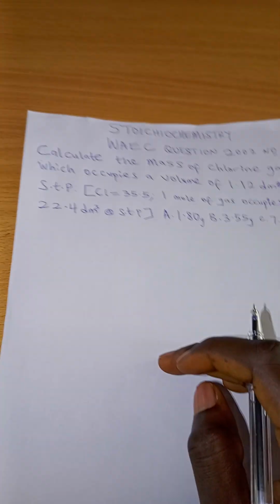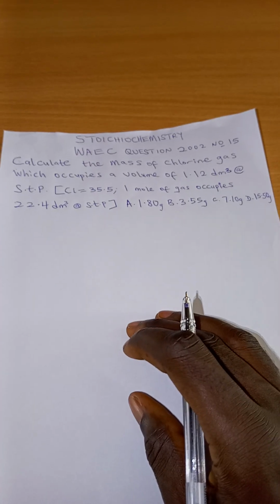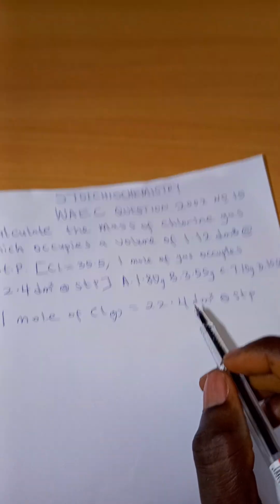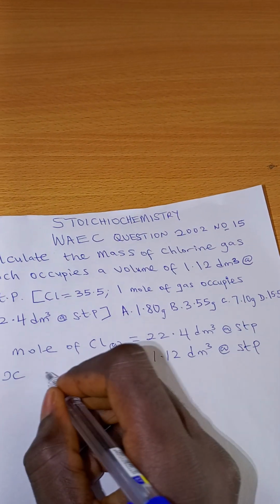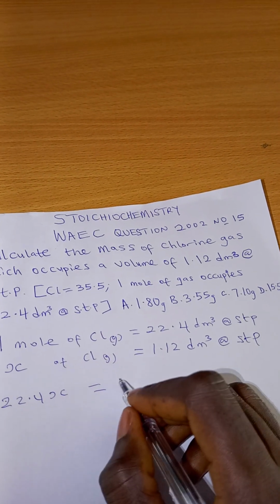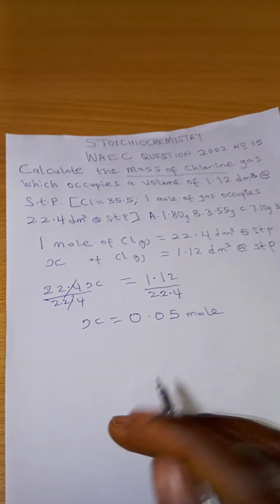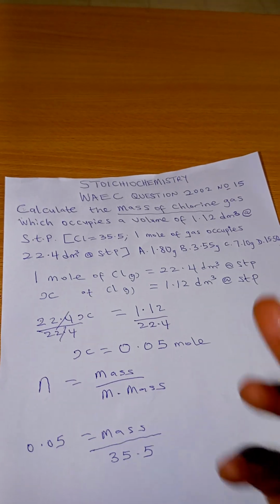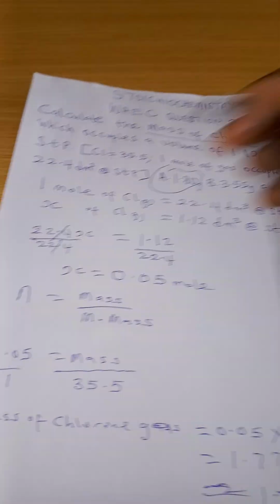Mass–Volume Stoichiometry Made Easy@ayodeleolatunde4835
Mass–Volume Stoichiometry made simple! ⚗️
Learn step by step how to solve WAEC, NECO & JAMB questions fast.
Watch, understand, and ace your exams! 💡